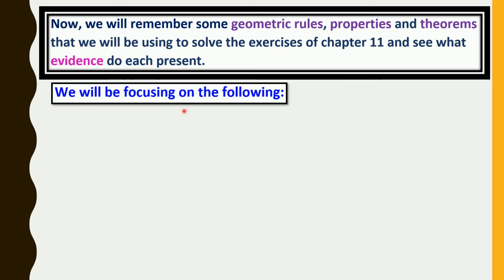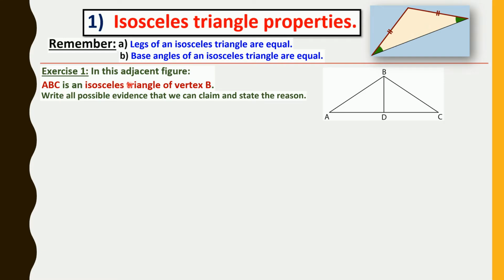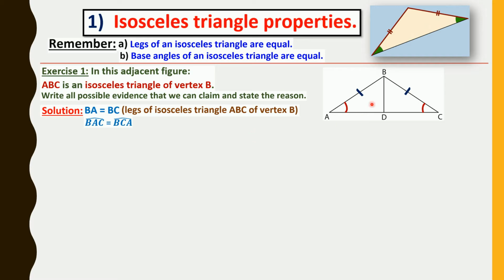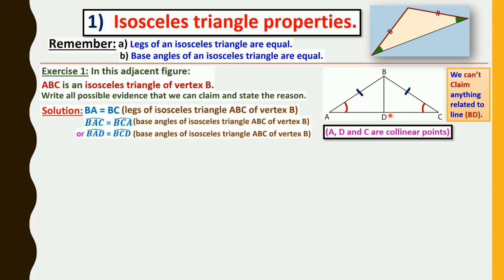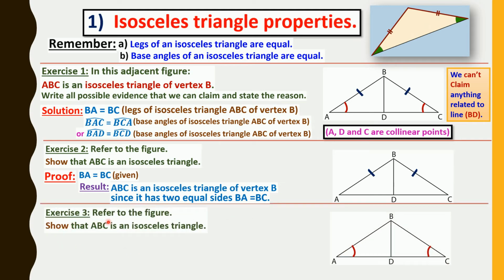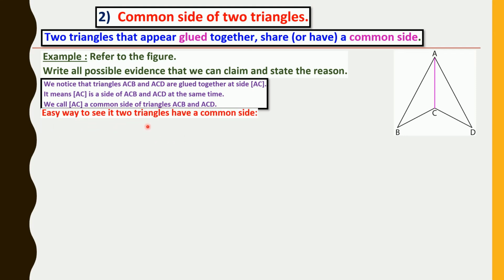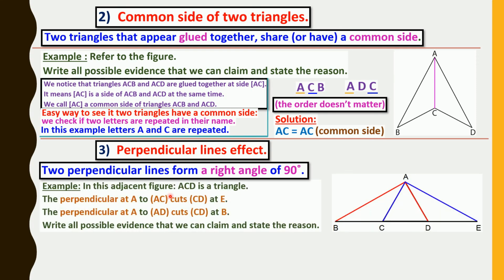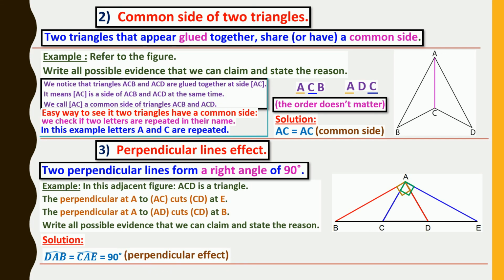types of evidence in geometry part 2.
In this video you will learn how to claim evidence from geometric properties that you already know.